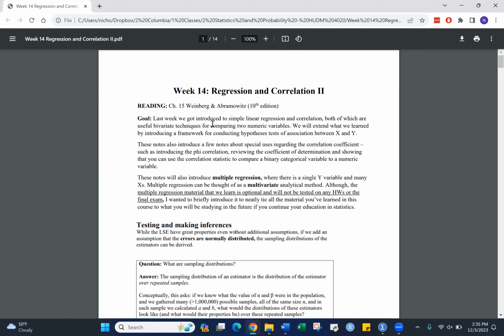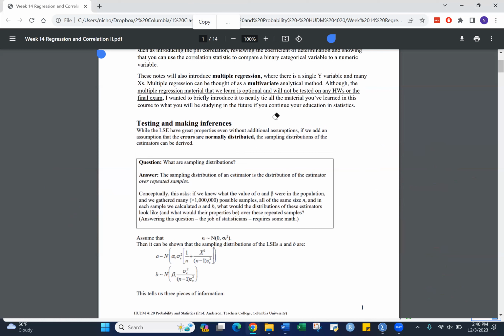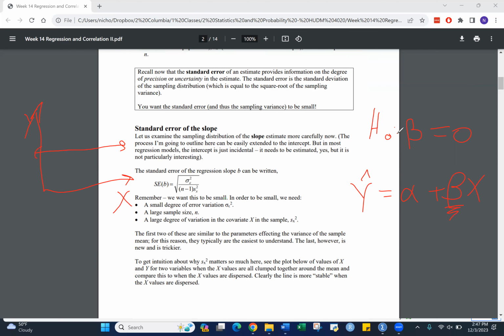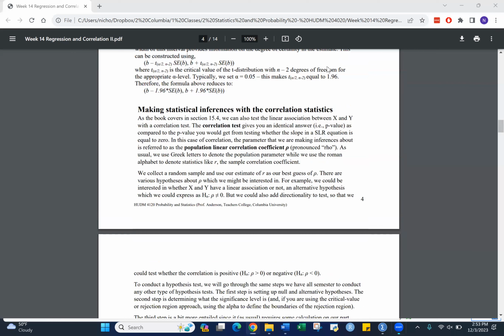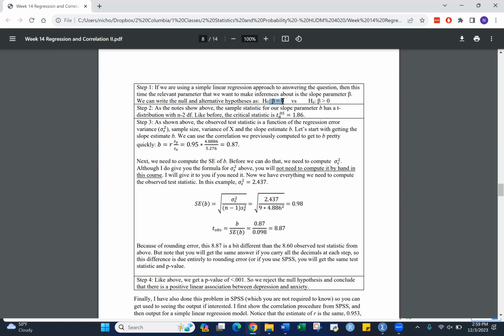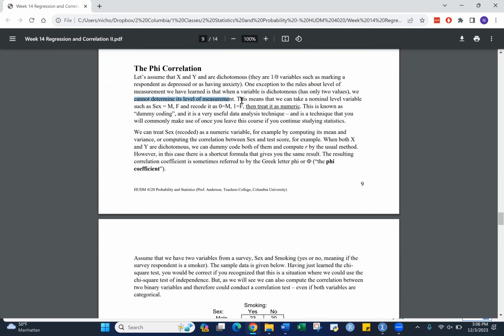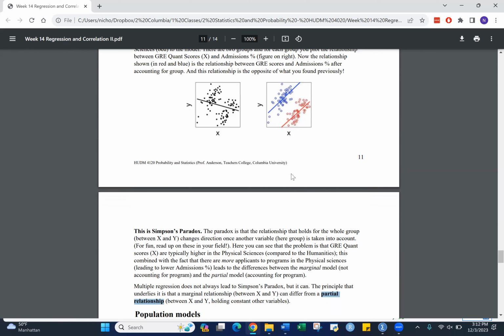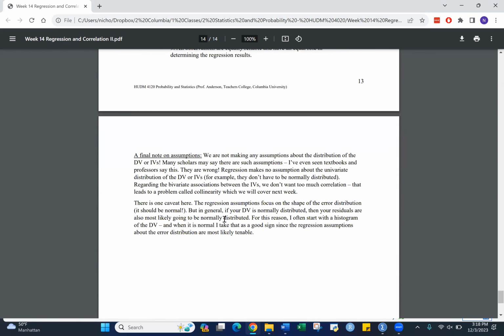Regression and Correlation II